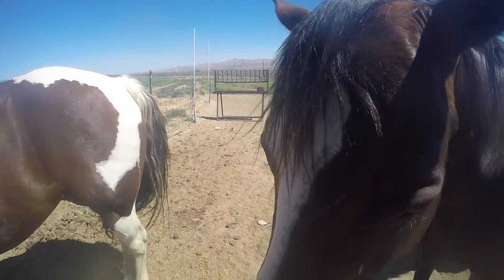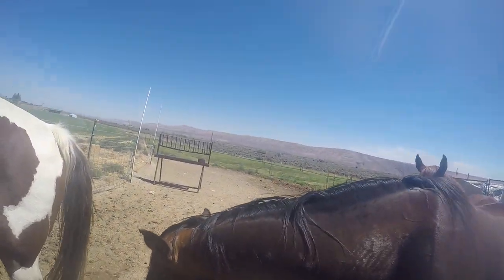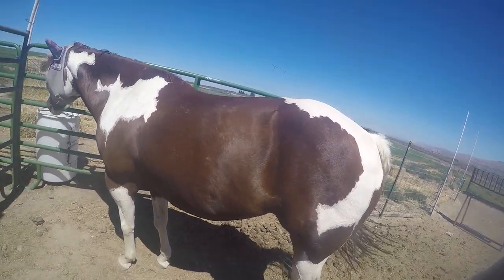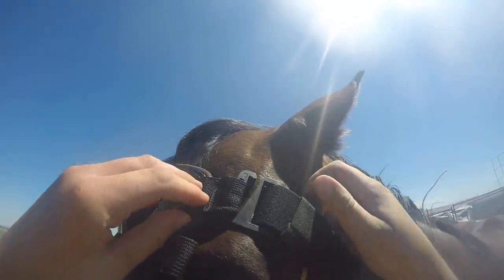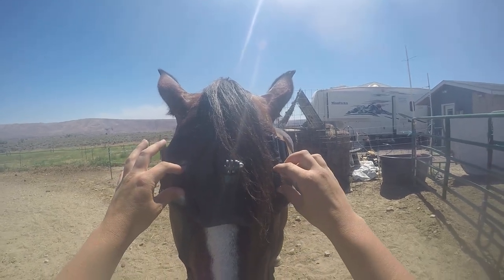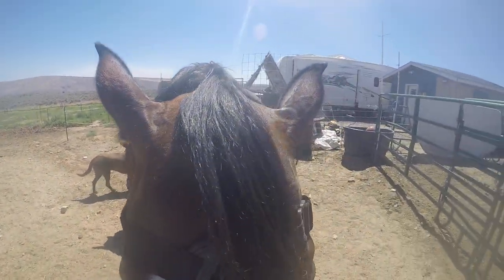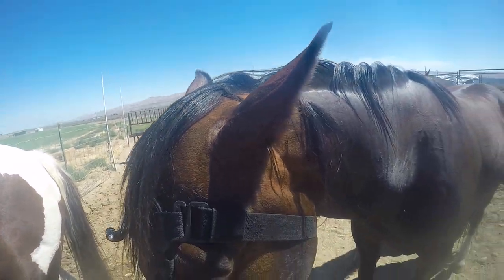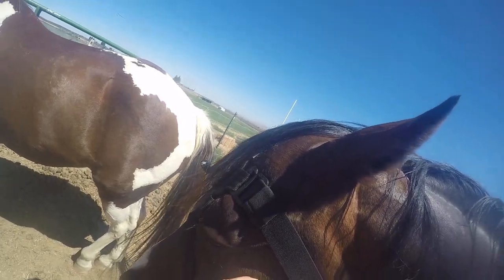How To Attach A GoPro Camera To A Horse's Head Using a Dog Harness Mount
Having posted a video of one of my horses being ridden with the go pro attached to his face, I decided to do a tutorial video on how I did it. This video is done without a halter or bridle; but the concept is  very much the same.

Thanks!